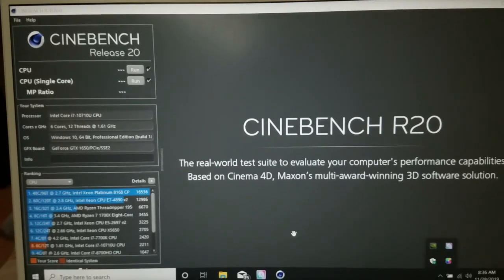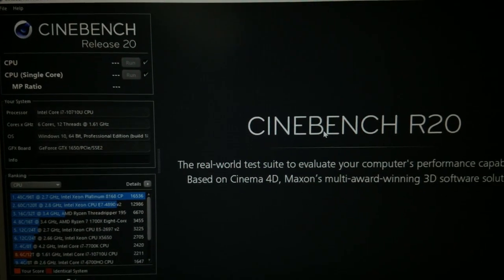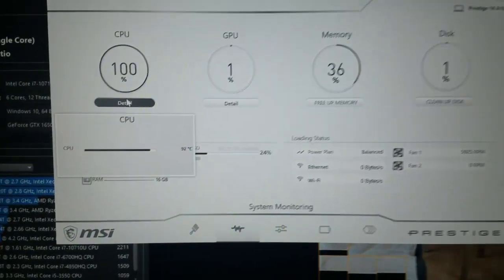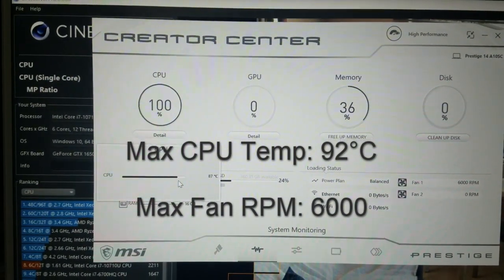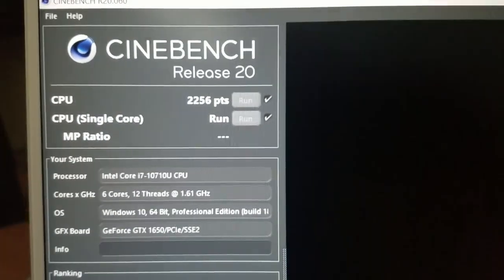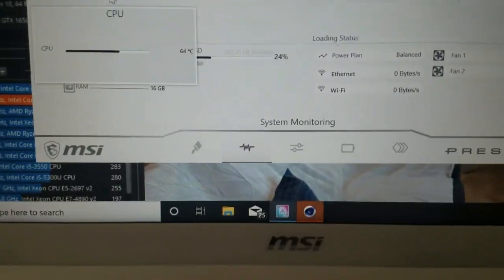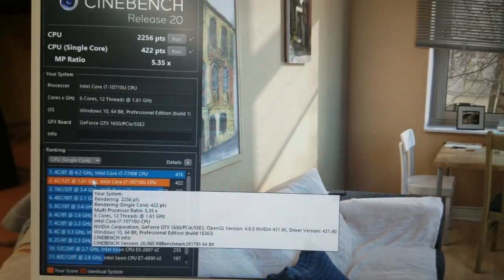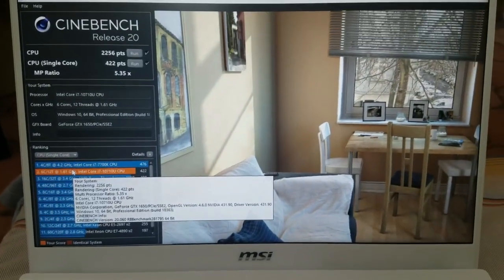MSi Prestige 14 Cinebench R20 Tests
Results of the Cinebench tests:
Unplugged running in Balanced Mode:
CPU: 1526 pts
CPU Single core: 393pts
MP Ratio: 3.89x
Plugged in running in High Performance Mode:
CPU: 2256pts
CPU Single Core: 422pts
MP Ratio: 5.35x